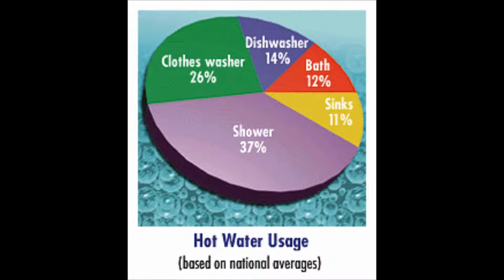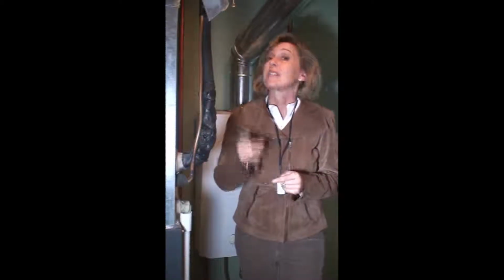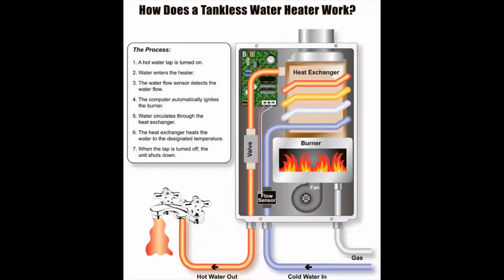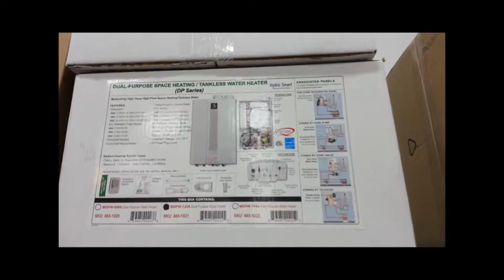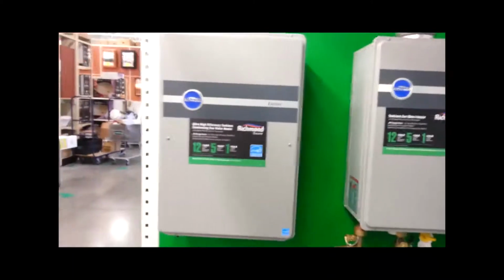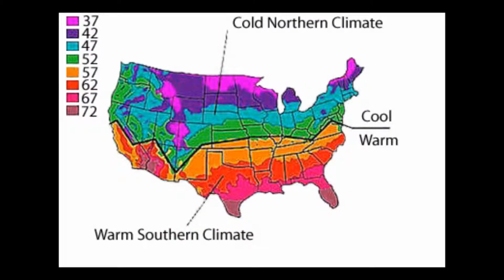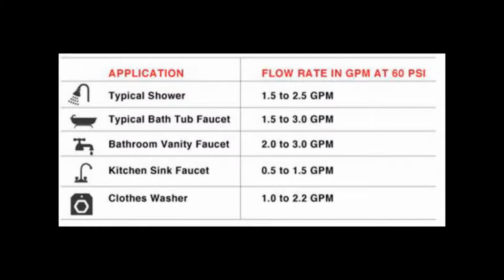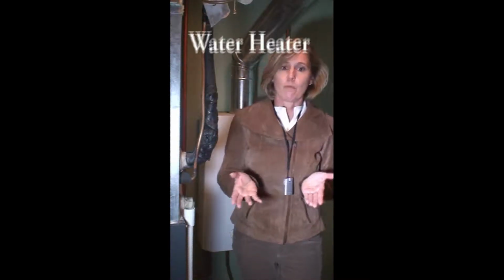On Demand Water Heaters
Choosing the right On Demand Water Heater